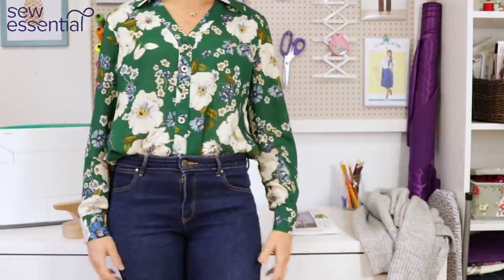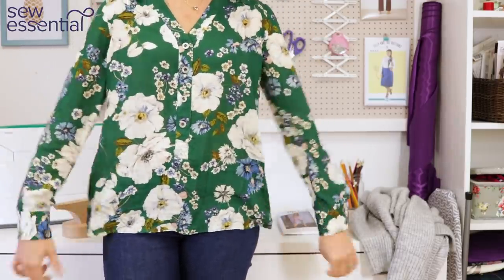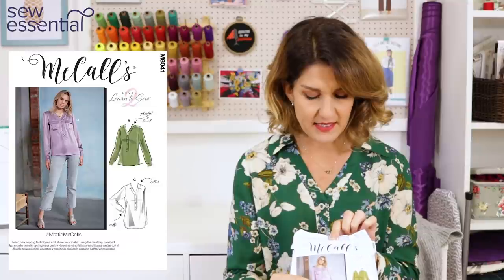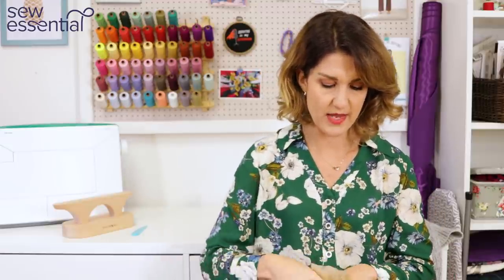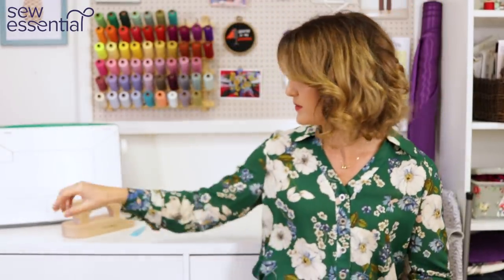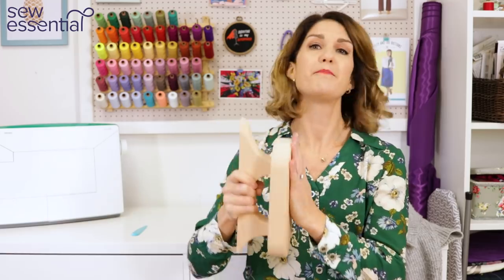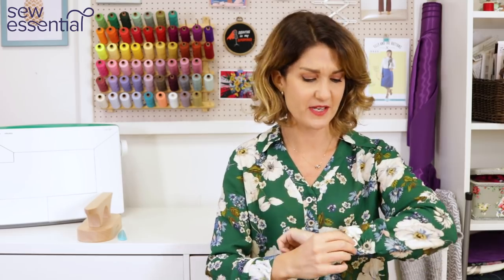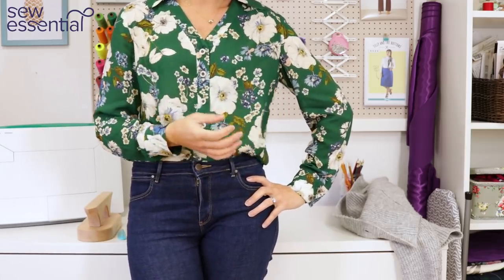My Latest Make October 2021 Part 2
I love this McCalls 8041 blouse pattern so much I made it twice! This time I made it in a beautifully soft, drapey viscose fabric and I made a tutorial about how to construct a continuous placket neckband too (check out the earlier videos on our channel for this). This is such a brilliant contemporary blouse pattern I love wearing thanks to the loose fit and fun design details including collar and cuffs, back yoke, gathers and buttondown band. I have worn my first version so much I decided to make it twice and I love the vibrant Emerald/forest green colour of the fabric I chose this time, just what I need to perk me up on those dull winter days. Thanks to the loose fit it is easy to fit too so you can just concentrate on sewing all those delicious design details and perfecting elements like a collar and cuffs without going the whole hog of a fully tailored shirt or blouse. I give you some tips for these elements too and have linked the pattern, fabric and tools I used below plus the relevant tutorials I mention as well.